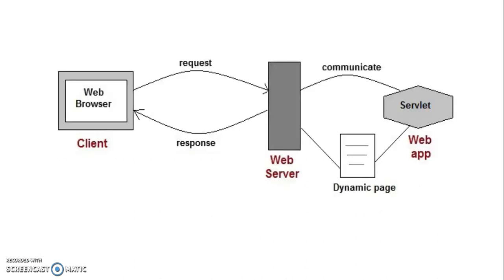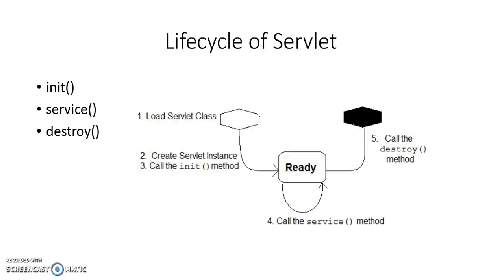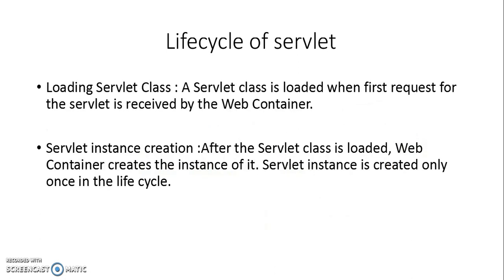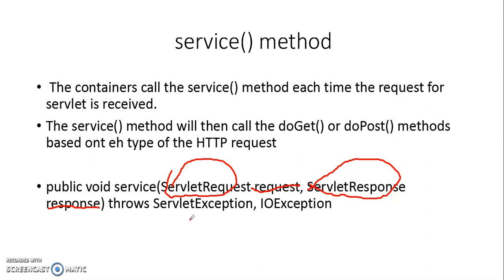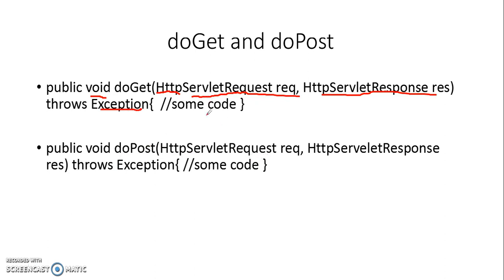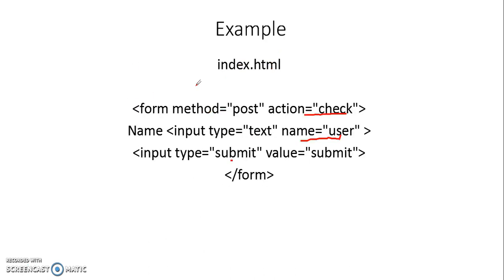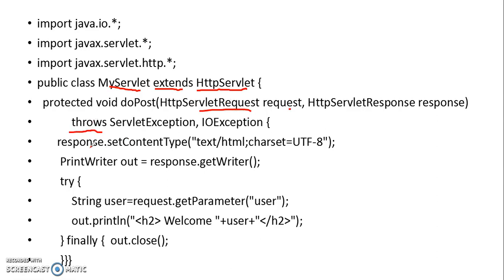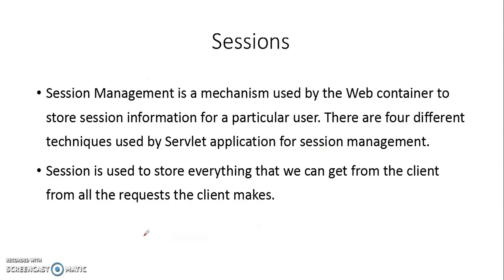Java Servlet(intro,lifecycle,example)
Java servlets introduction,lifecycle, get and post methods discussed in detail
Based on anna university syllabus